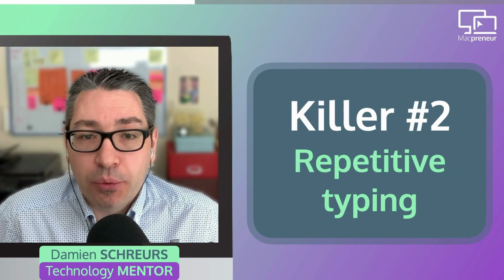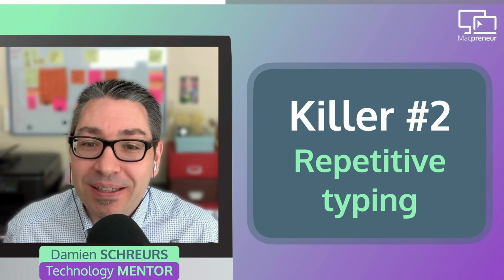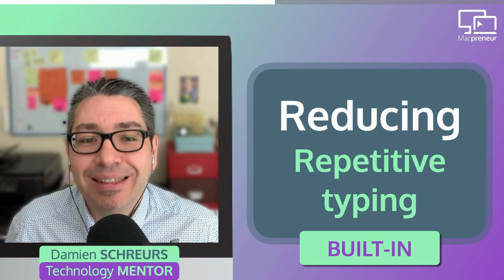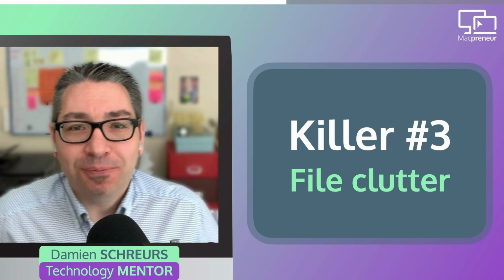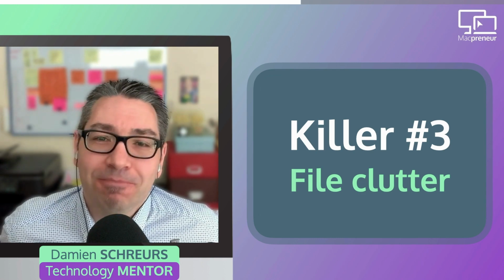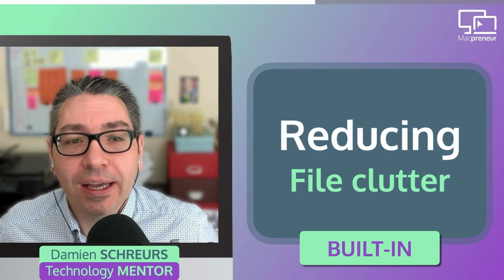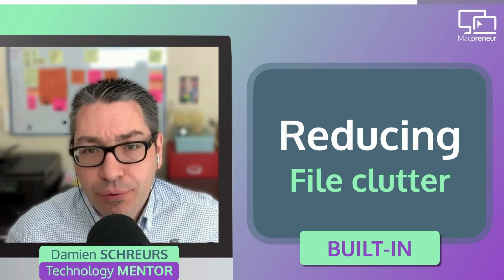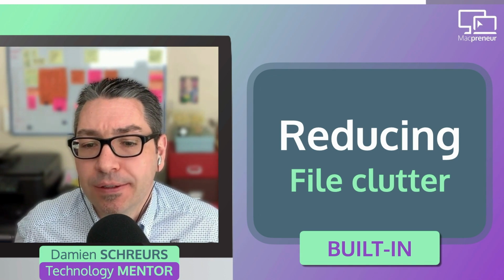The 3 Mac Productivity Killers most Solopreneurs are unaware of (MP58)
In this episode, I shed some light on 3 killers of Mac productivity and explore built-in solutions to combat them. to discover your Mac productivity score. A PDF with 40 keyboard shortcuts is available (no signup required).

✅ Want to save time and be more efficient on your Mac?

Discover how well you're taming the 3 killers of Mac productivity and get tailored advice based on your unique situation

✅ Personalised 1-on-1 coaching

Streamline your solopreneur business with bespoke coaching. Kickstart your unique journey with a 360° Tech Diagnostic

Highlights:
00:00 Teaser
00:23 Intro
00:36 Problem description
01:24 Killer #1: Unnecessary clicks
04:01 Built-in solutions to reduce unnecessary clicks
08:56 Killer #2: Repetitive typing
10:13 Built-in solution to reduce repetitive typing
13:08 Killer #3: File clutter
14:29 Built-in solutions to reduce file clutter
19:37 Ninja solutions to tackle all 3 killers at once
21:11 Recap
21:48 Next
22:58 Outro

for a list of tools that will help you streamline your business today.